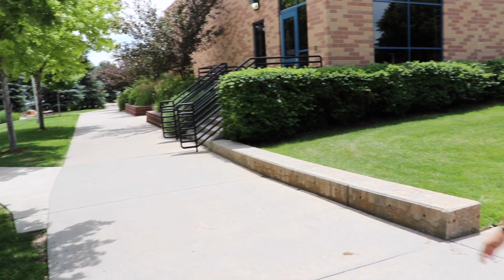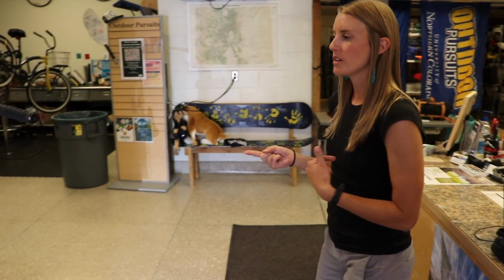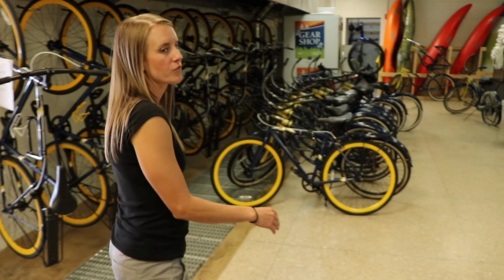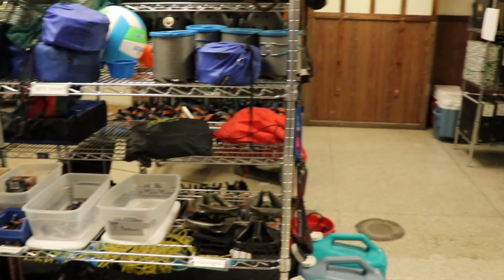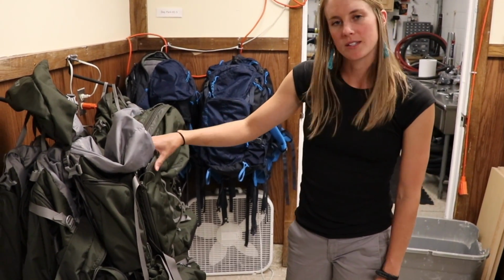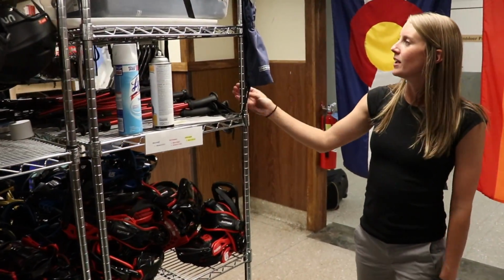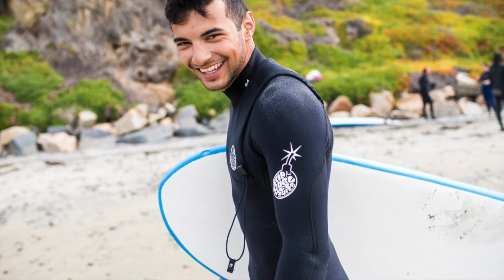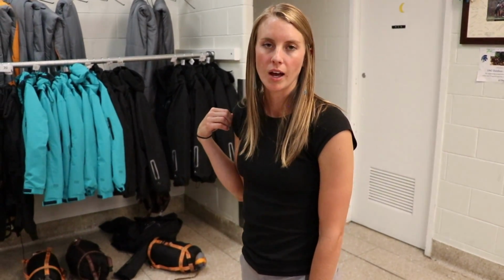UNC Outdoor Pursuits & Gear Shop Tour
The University of Northern Colorado has a gear shop which provides adventurer equipment and bikes to rent out for free with current student ID. The Outdoor Pursuits Program operates out of the UNC Gear Shop. The Outdoor Pursuits Program offers trips and workshops for students who are looking for inexpensive trips and adventures. For more information about the UNC Gear Shop or the University of Northern Colorado's Campus Recreation Program, Outdoor Pursuits,